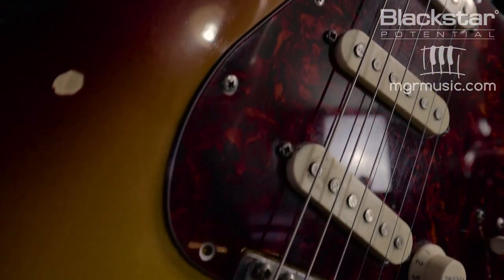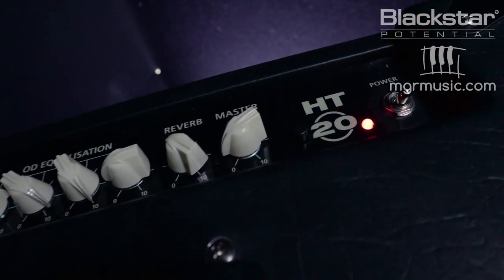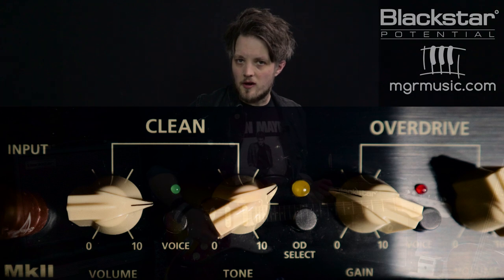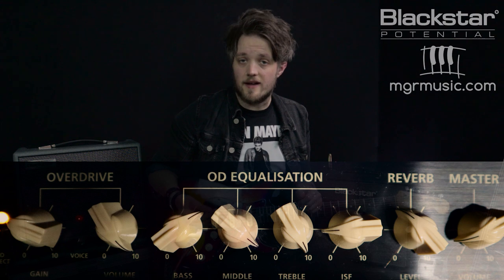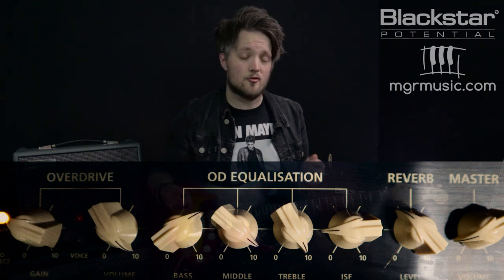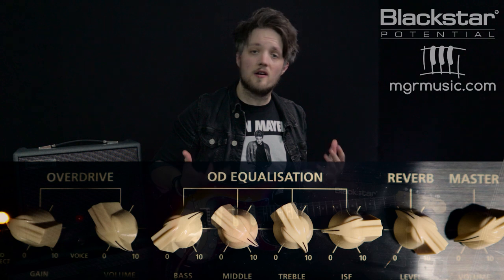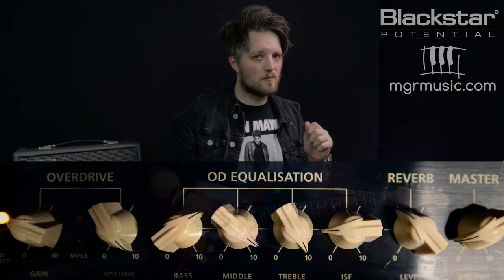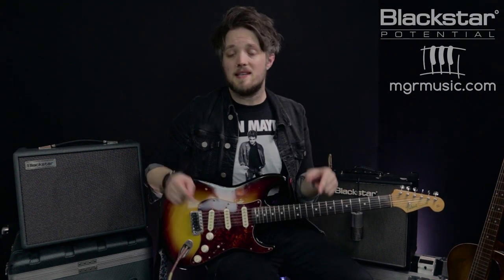How to Dial In Stevie Ray Vaughan Tones on HT-20R MkII | Blackstar Potential Lesson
Blackstar Potential lesson with Leigh Fuge of MGR Music

How to dial in classic Stevie Ray Vaughan tones on the versatile HT-20R MkII.